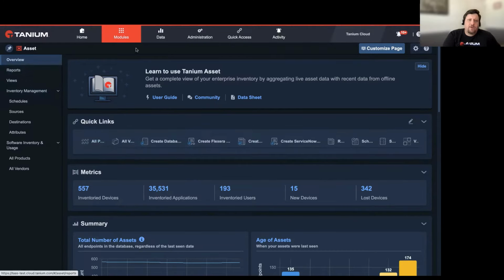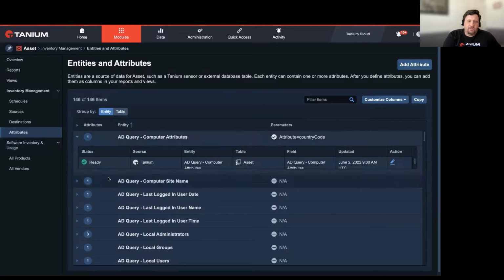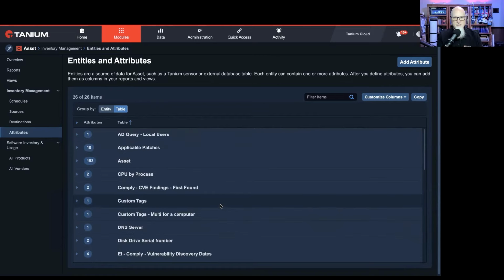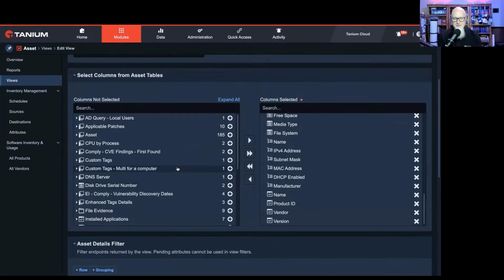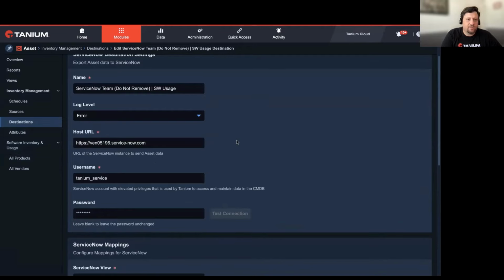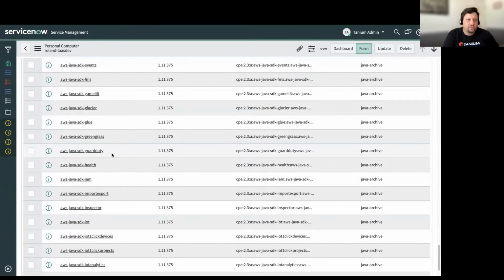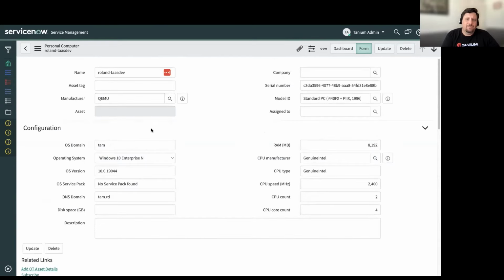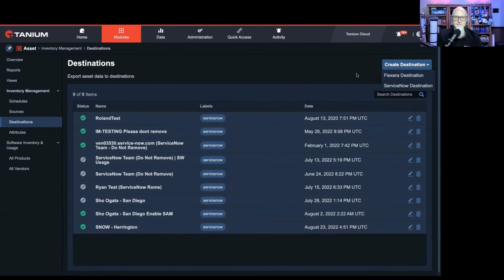What's New in Tanium Asset - Go Tanium Tech Talks #49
Whether you're helping an end user, troubleshooting a server, or responding to a security incident… in IT we rely on accurate and current inventory data. Find out how Tanium solves the problem of stale and incomplete hardware and software inventory, and get a sneak peak at some upcoming features, on today's episode of Go-Tanium Tech Talks.

Every day around the world companies rely on Tanium for fresh and fast asset data. Imagine populating your CMDB for every hardware and software asset in just a few hours. That's you with Tanium.

This rich endpoint data, for both online and offline machines, enables new ease for familiar tasks:
- Software audit accuracy
- Budgeting for IT hardware refresh
- Software license reclamation
- End-of-life hardware, software, and operating systems
- Source of truth for CMDB sync

Enable core business workflows with out-of-the-box integrations for ServiceNow, Flexera, and Salesforce ITSC.

CHAPTERS
00:00 Intro
01:29 Meet Tom
03:42 Tanium Asset overview
04:20 ITSM/CMDB Sync
07:18 Extensibility
10:09 DEMO Reports
11:55 DEMO Attributes
14:38 DEMO Views
16:05 SIU Software Inventory & Usage
18:03 DEMO Destinations - ServiceNow
19:36 DEMO ServiceNow
20:02 DEMO BOM Bill of Materials
21:36 DEMO Related asset data
23:06 Summary
24:17 DEMO Flexera, Salesforce
25:23 Send out through Connect
26:27 Wrap up
26:50 Converge